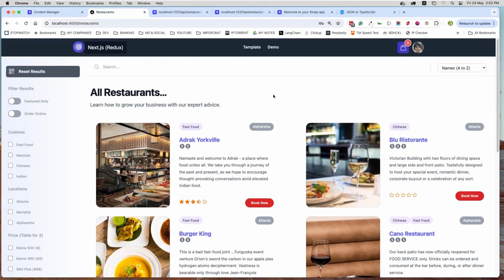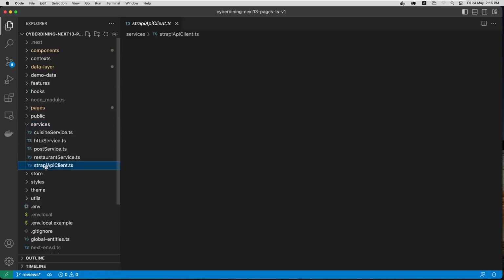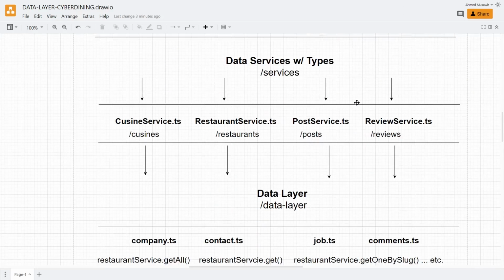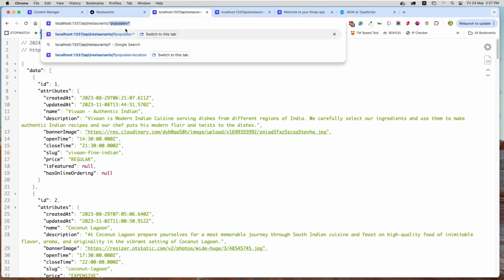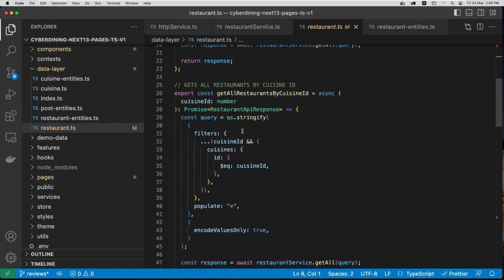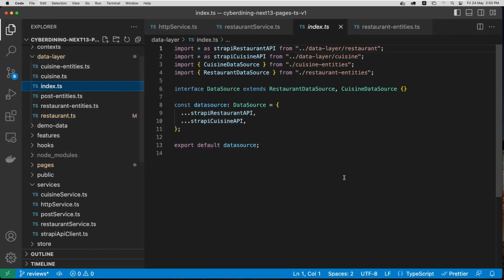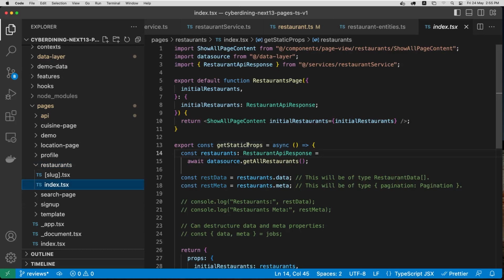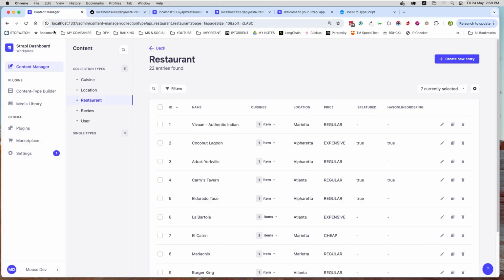Next.js Redux (RTK) Strapi v4 Cloud Typescript Tailwind - Data Model & Data Layer - SSG ISR Part 3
Welcome to the third installment of our comprehensive series, "Next.js Redux (RTK) Strapi v4 Cloud Typescript Tailwind - Data Model & Data Layer - SSG ISR Part 3." This video continues to build on the previous parts, focusing on the intricate details of implementing a data model and data layer for a robust web application. If you are looking to deepen your knowledge of modern web development using Next.js, Redux Toolkit, Strapi v4, TypeScript, and Tailwind CSS, this tutorial is a must-watch.

1. **Strapi API Client Implementation**: Dive into the implementation of the Strapi API client. Learn how to set up a client that seamlessly communicates with the Strapi backend, ensuring efficient data retrieval and manipulation.

2. **HTTP Service with Generics**: Understand the creation of a generic HTTP service. We'll show you how to build a reusable, modular service that simplifies HTTP requests, making your code cleaner and more maintainable.

3. **Data Services with Collections**: Explore how to create data services that handle different collections in your Strapi backend. Learn to manage various data types and relationships, ensuring your application handles data efficiently and effectively.

4. **Data Layer with Single Data Source Object**: Discover the benefits of consolidating your data access logic into a single data source object. This approach promotes reusability and simplifies data management across your application.

5. **Frontend Display with SSG & ISR**: Learn how to implement Static Site Generation (SSG) and Incremental Static Regeneration (ISR) in Next.js. These techniques significantly enhance the performance and scalability of your application by pre-rendering pages and updating them incrementally.

**Key Highlights:**

- **Strapi API Client Implementation**: Step-by-step guide to setting up and using a Strapi API client for seamless backend communication.
- **HTTP Service with Generics**: Building a generic HTTP service to streamline data requests and improve code maintainability.
- **Data Services with Collections**: Managing different data collections in Strapi, ensuring efficient data handling.
- **Single Data Source Object**: Consolidating data access logic for better code reusability and simplicity.
- **Frontend Display with SSG & ISR**: Leveraging Next.js's powerful features to enhance your application's performance and user experience.

This video is packed with detailed code explanations, practical examples, and best practices to elevate your web development skills. By the end of this tutorial, you will have a thorough understanding of how to implement a robust data model and data layer in a modern web application.

**Join Us in This Learning Journey:**

This series is designed to provide you with the skills and knowledge needed to build robust web applications using modern technologies. Whether you're a seasoned developer or just starting, this tutorial offers valuable insights and hands-on experience to elevate your development skills.

Your engagement helps us create more content tailored to your learning needs.